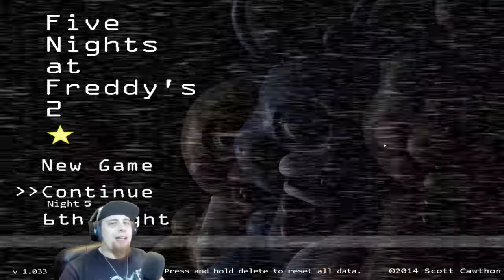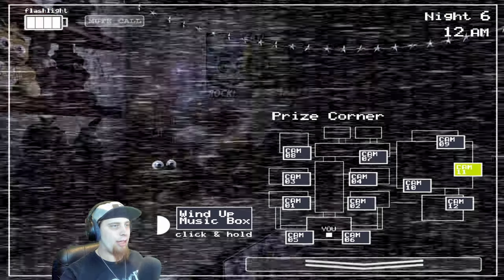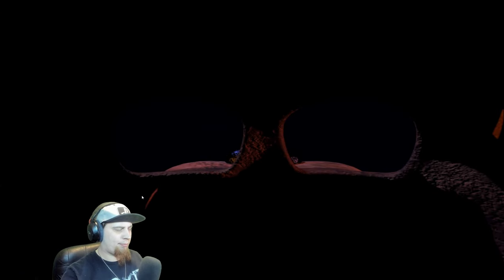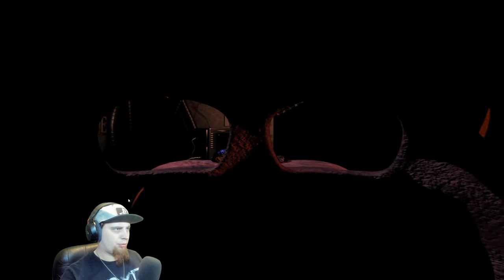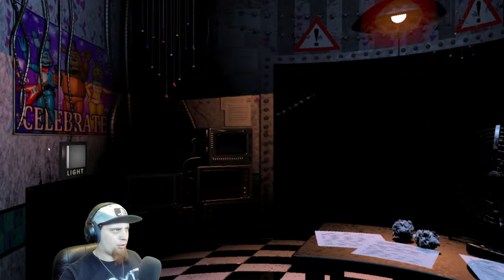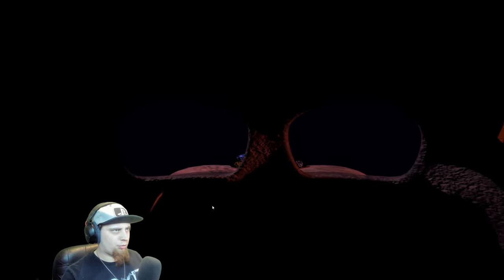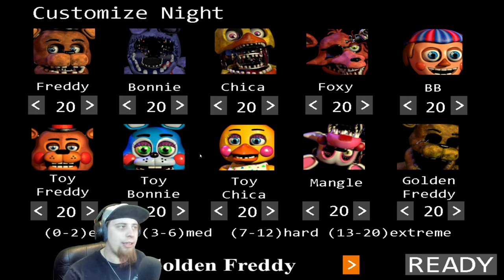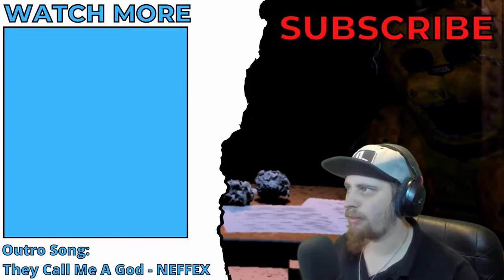WHY DID I COME BACK AGAIN? | Five Nights at Freddy's 2 - Night 6 (PART 7)